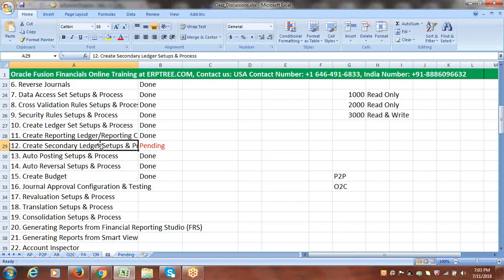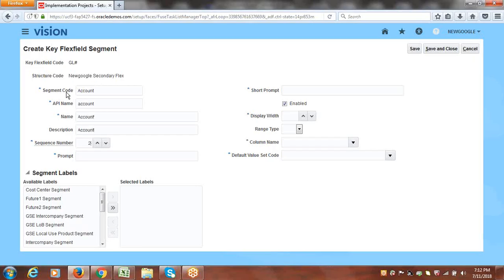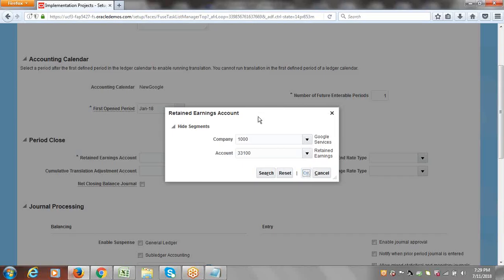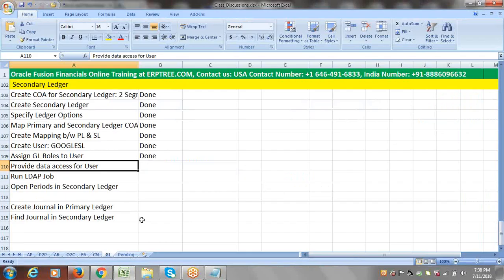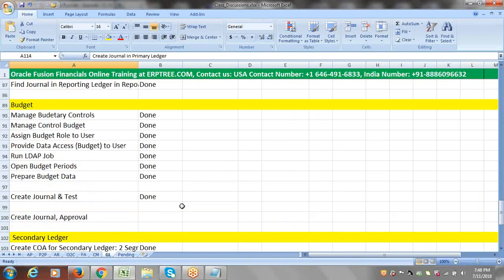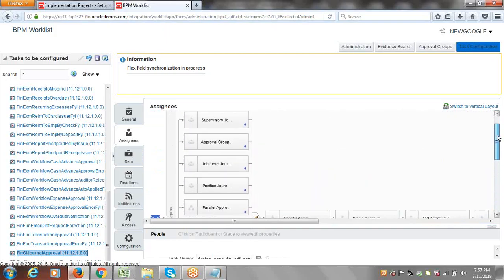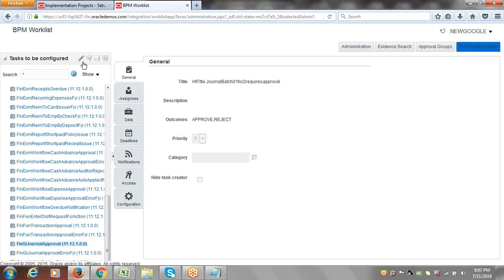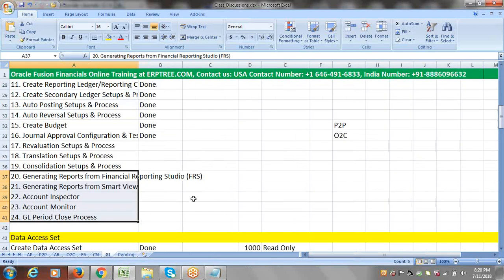49th SecondaryLedger JournalApprovals 2018 07 11